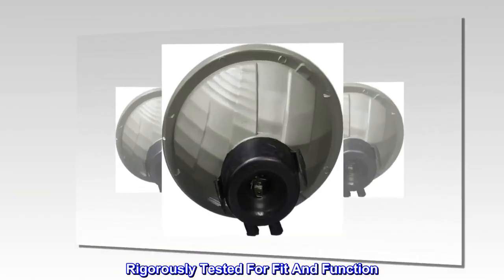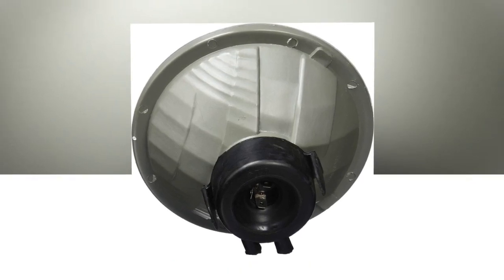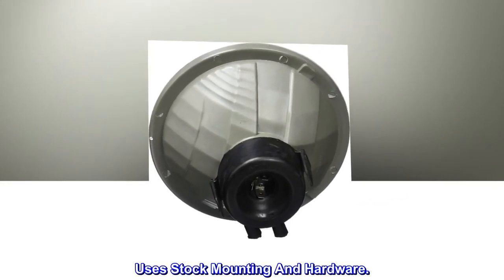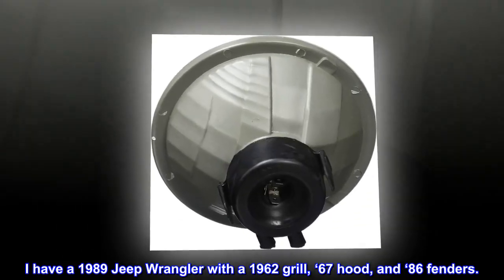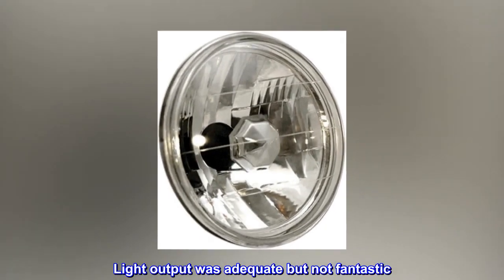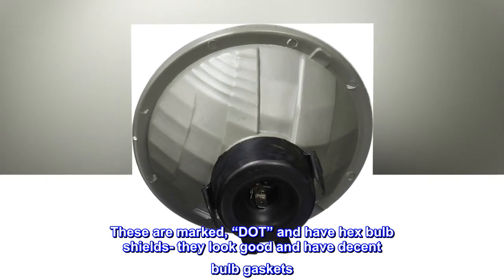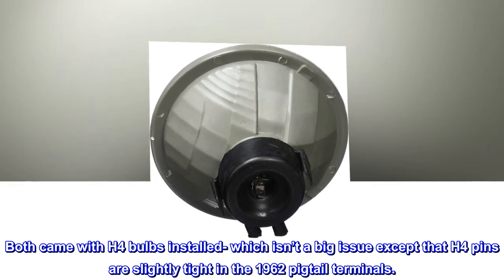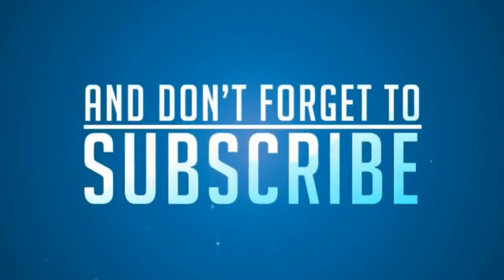AnzoUSA 841002 7" H4 Universal Round Halogen Headlight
Product Type: Auto Part
Package Dimensions : 6.05 L x 5.65 H x 6.01 W (inches)
Package Weight : 2 pounds
Universal Halogen Headlight Replacement, Incl. Removable H4 Halogen Bulb, Round, Replaces 7 in H4 Sealed Beam Unit, Plugs into OE Harness, . Rigorously Tested For Fit And Function. Simple Plug And Play. Replaceable H4 Halogen Bulb. No Modifications Required. Easy Installation Using Common Hand Tools. D.O.T Compliant To S.A.E Standards. Sold Individually. Uses Stock Mounting And Hardware.

Good Solution For CJ Headlights
I have a 1989 Jeep Wrangler with a 1962 grill, ‘67 hood, and ‘86 fenders.

I’ve never run sealed beams as I acquired some old 9004-bulb housings in a trade. Light output was adequate but not fantastic. One of the lenses had cracked and was leaking when it rained.

These are marked, “DOT” and have hex bulb shields- they look good and have decent bulb gaskets. They also fit better than the prior because they rest deeper in the housings. Both came with H4 bulbs installed- which isn’t a big issue except that H4 pins are slightly tight in the 1962 pigtail terminals.